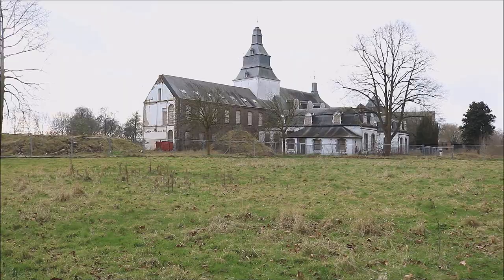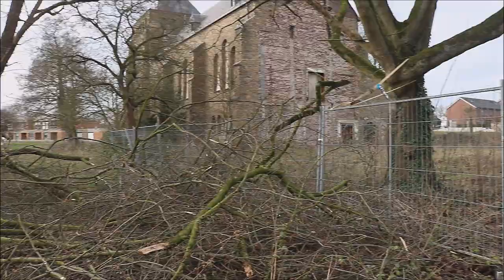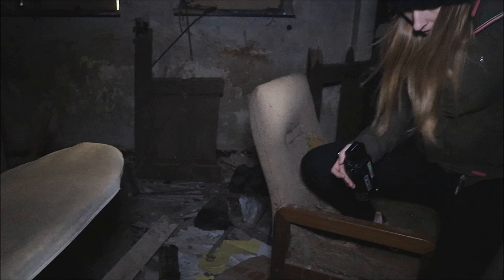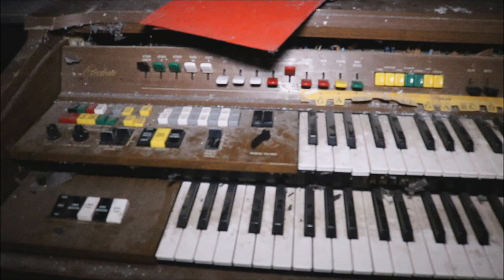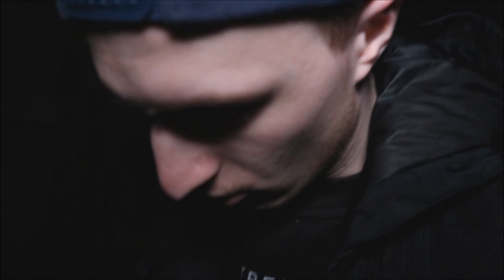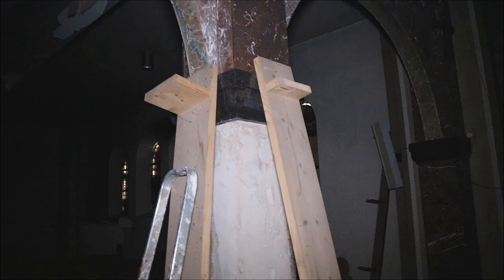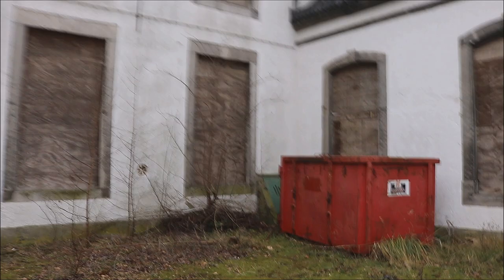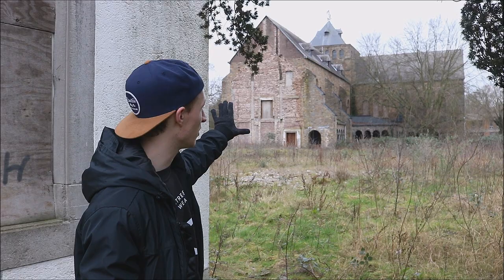Abandoned Church With Old Paintings Inside!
We explored this abandoned church in the Netherlands!